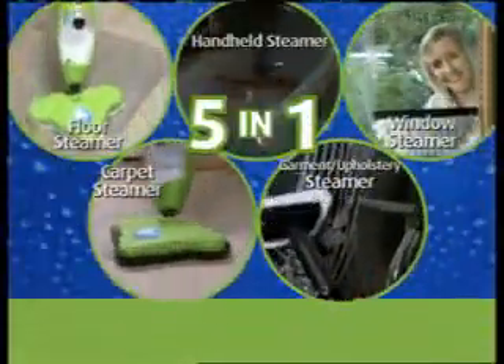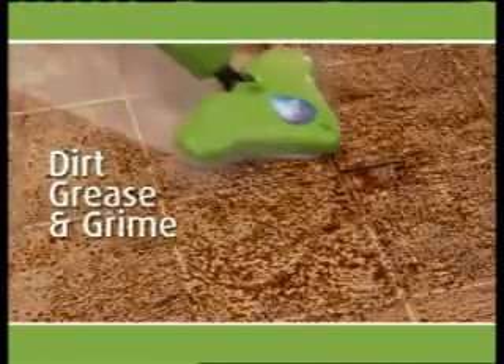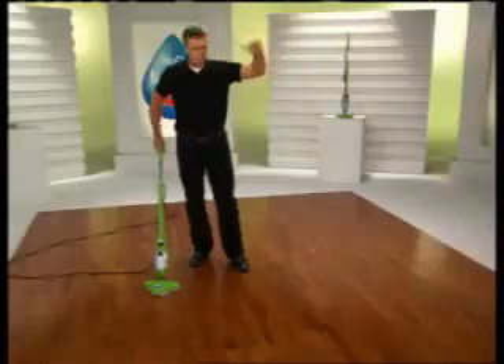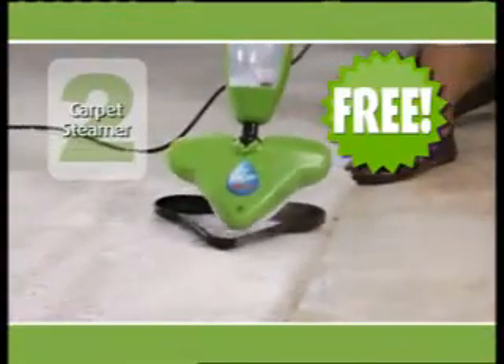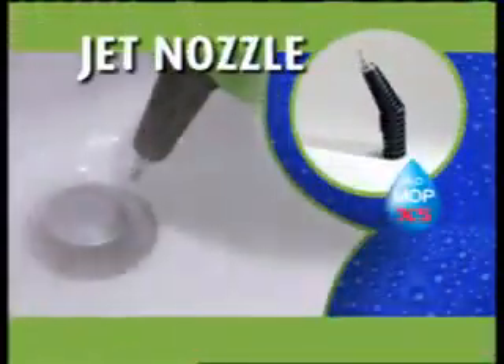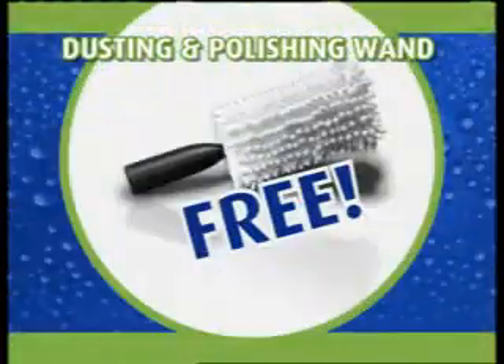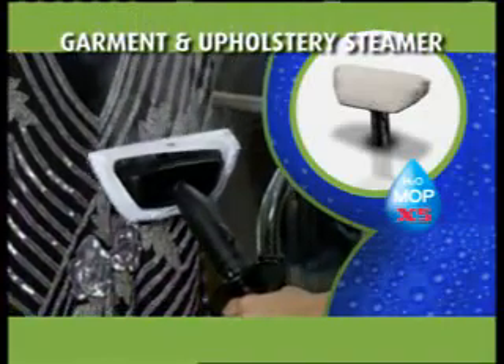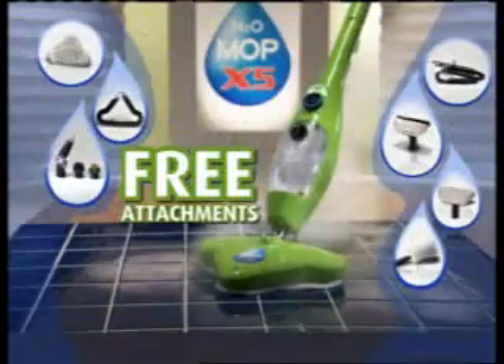H2O MOP® X5 - Woop.ae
Now you can steam through your cleaning quickly, hygienically and chemical free!

The H2O X5 Mop converts ordinary tap water into supercharged steam! Now you have the power to clean, deodorize and sanitize -- it even eliminates 99% of bacteria on contact.

The clever head design means you can get into corners and tight spaces and the modern microfiber cleaning technology traps the dirt in the pad.

But it doesn't stop there. The X5 Mop easily converts into a hand held steamer and comes with all the accessories you need to clean and sanitize your counter top, blast burnt on food from your oven, deodorize your upholstery, freshen your mattress, even remove the creases from your clothes!

The X5 is tough on dirt, grime and bacteria, but kinder to the environment.

Cleaning and sanitizing all around your home just became quicker and easier with the power of steam.